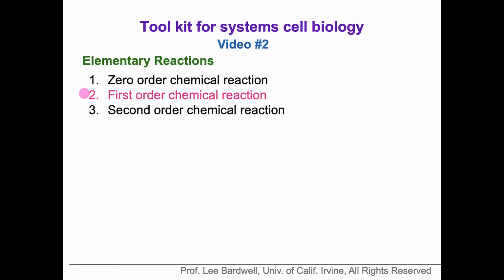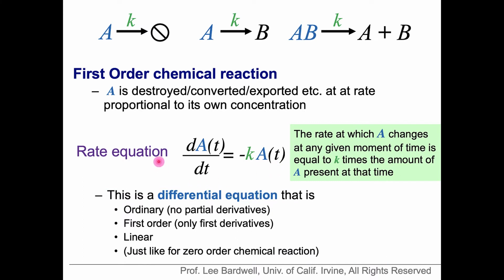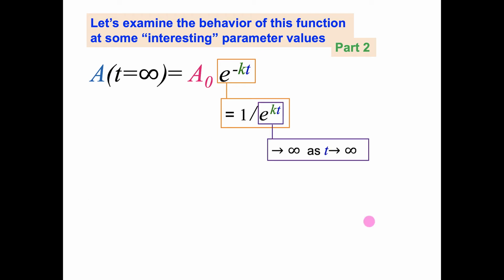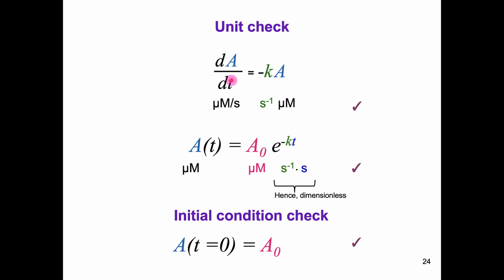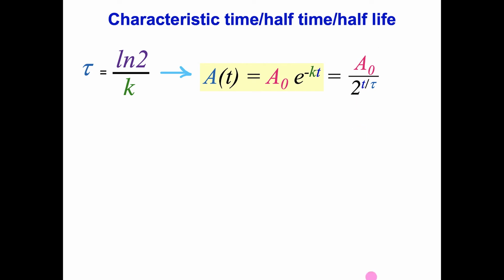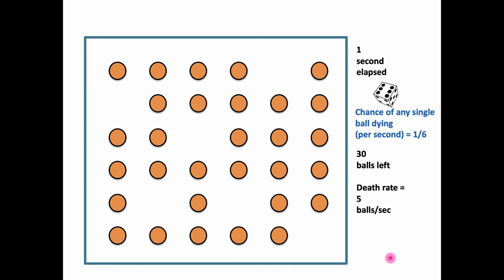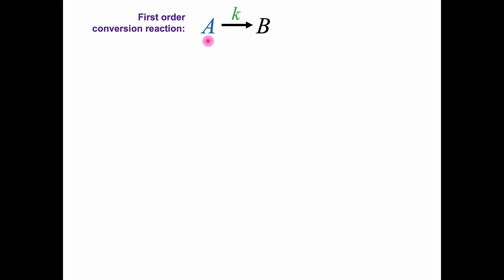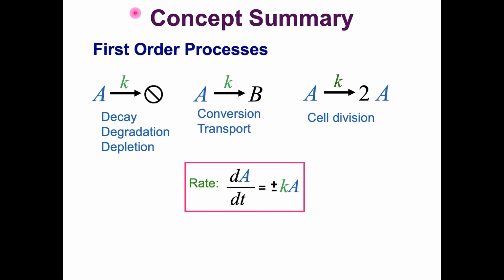Toolkit for Systems Cell Biology part 2: First Order Chemical Reaction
The Toolkit for Systems Cell Biology teaches you the basics you need to know in order to model biochemical networks and other aspects of cell biology using ordinary differential equations.  This video covers first order chemical reactions, as well as the first order process of exponential growth.